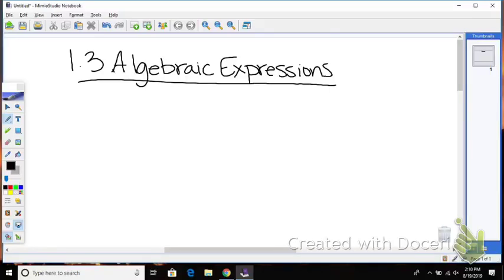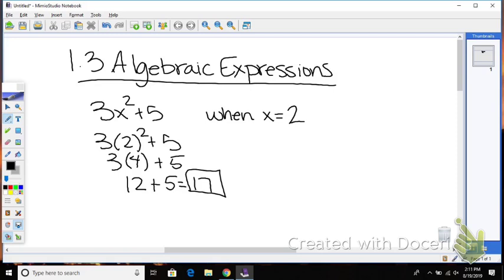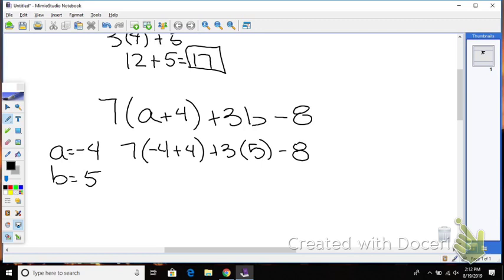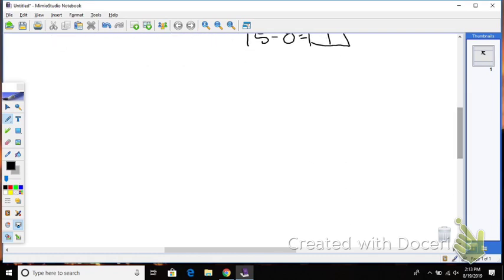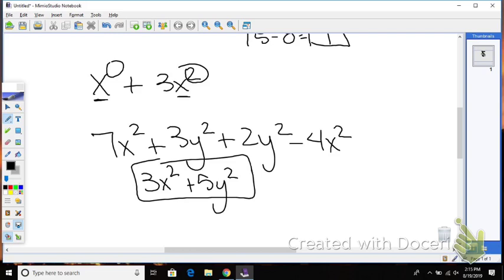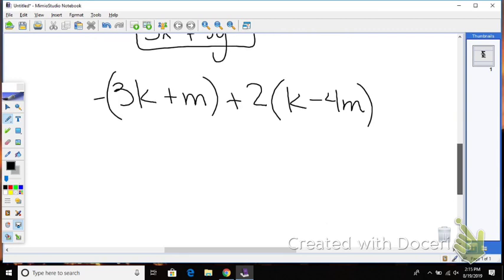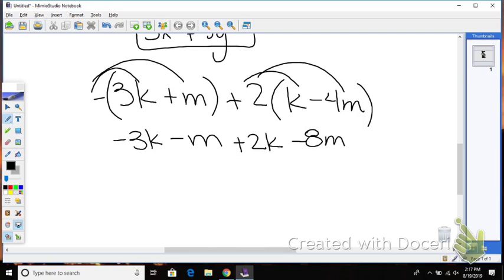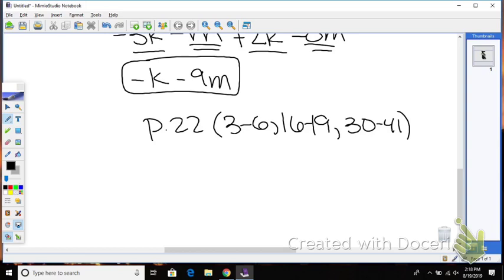1.3 Algebraic Expressions